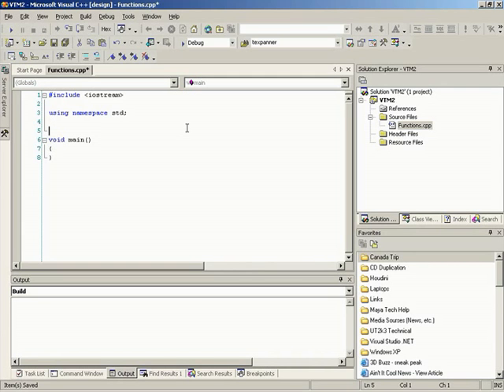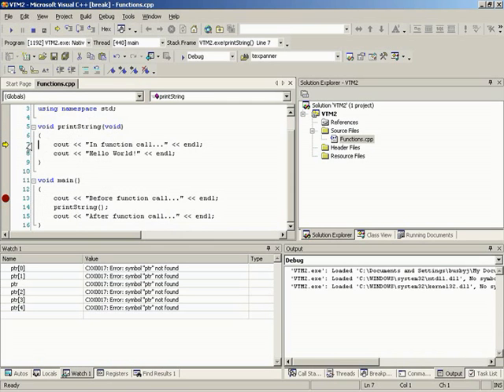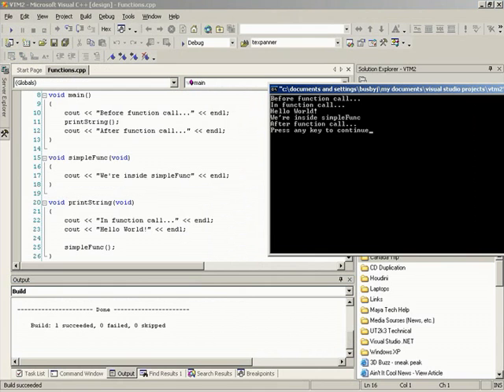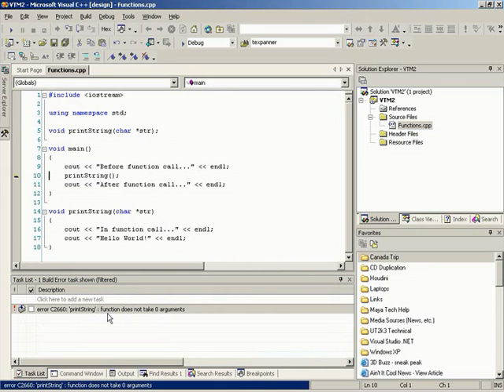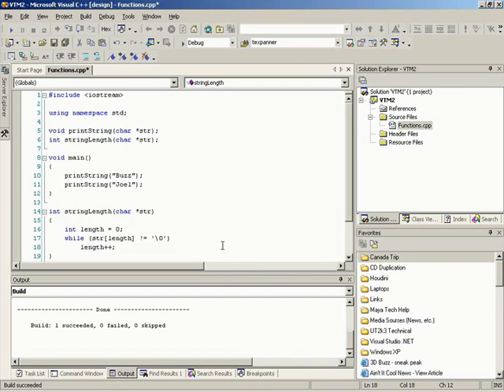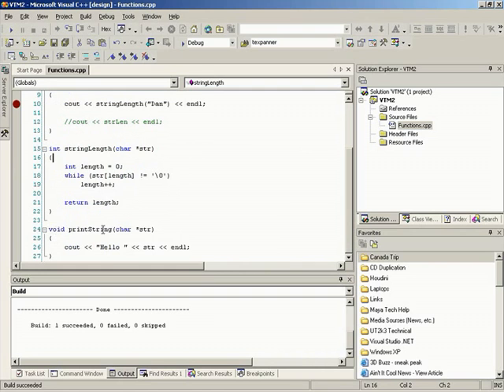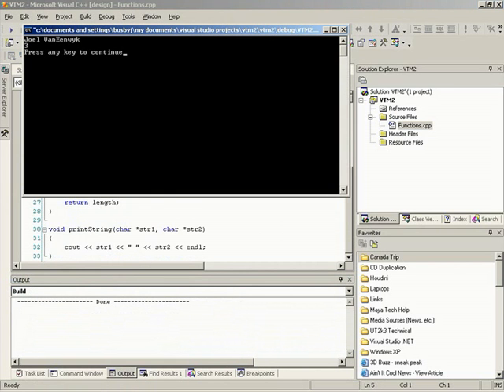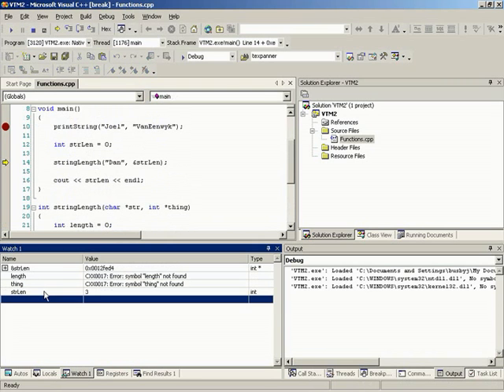3DBuzz C++ Issue 2 4 Functions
3DBuzz   C++   Issue 2   4 Functions